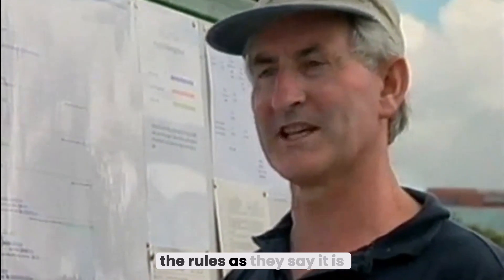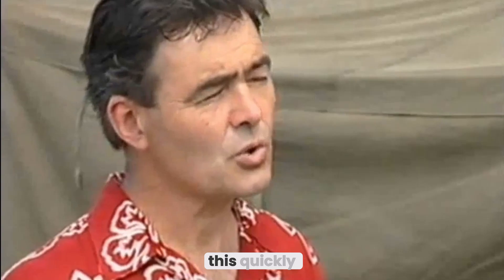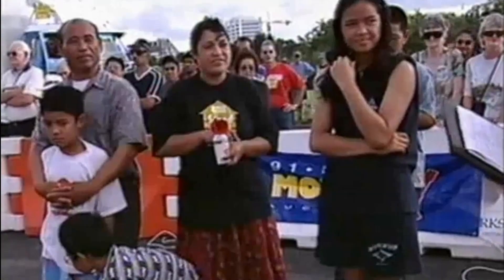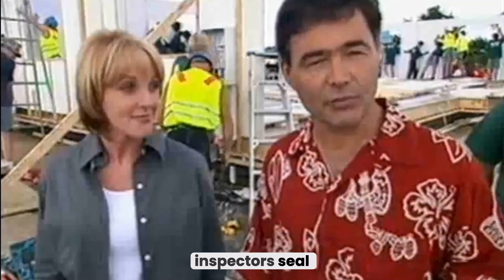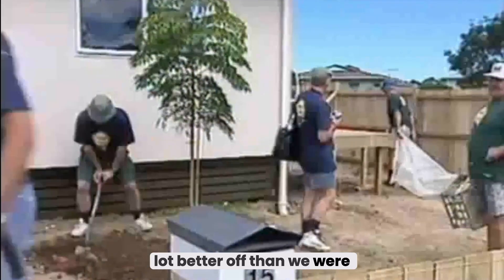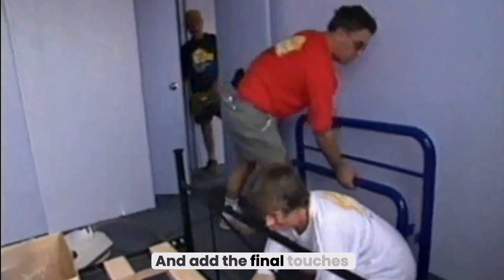Breaking the World Record for Fastest House Build using Critical Chain for Focused Innovation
How the ONE THING Focusing Cycle Helped Break a World Record

Twenty-five years ago, Habitat for Humanity in New Zealand achieved the seemingly impossible.

Building a fully furnished 3-bedroom home in just 3 hrs, 45 min smashing the previous world record.

Their secret?

Focused innovation through the application of Theory of Constraints’ Critical Chain Project Management (CCPM) method.

I think it is a great example of how the “ONE-THING FOCUSING METHOD”, intuitively used by Elon Musk and other highly productive leaders and innovators, can be applied even to a system with a “for-purpose” goal.

I formulated this method into 6 steps to maintain the ONE-THING focus.

Practically applying the ONE THING Focusing Cycle

Here’s how the NZ team, lead by CCPM expert John Parr applied the ONE THING Focusing Cycle to break the home building world speed record:

1.      ONE GOAL:
Break the world record of 4 hrs, 35 min

2.      ONE CONSTRAINT:
The constraint was a flow time, not a flow rate (throughput) constraint — specifically the constraint was the critical chain - the longest path of dependent tasks after considering capacity.

3.      ONE PROBLEM:
The first ONE problem was the task that contributed the biggest delay on the critical chain. It was erecting the walls. Solving this ONE problem became the first priority.

4.      ONE CONFLICT:
To solve this problem, they had to resolve the conflict of “Use a new construction method to increase speed” vs.  “Stick with the status quo to ensure safety and quality”.

5.      ONE INNOVATION:
They developed a breakthrough solution without trade-offs to the conflict – a faster, safer and better wall-assembly method.

6.      ONE EXPERIMENT:
After testing the innovation, they applied it successfully

Then the team simply repeated the cycle until they achieved the goal (at least on paper).

The ONE Goal and ONE Constraint remained the same, but for each cycle there was a different ONE PROBLEM to shorten the critical chain.

E.g to avoid congestion inside, the innovation was a “One-Trade-One-Room” rule.

After many cycles, the Critical chain was shortened to just 2 hrs, 45 min.

They added a 45-min project buffer, setting a plan of 3 hrs, 30 min.

They finished in 3 hrs, 44 min, 59 sec — slightly longer than planned but still an incredible 50 minutes faster than the previous record!

Lessons in FOCUS

This achievement shows the power of:
 •       Clarity of purpose: Align everyone around ONE goal.
 •       Constraint-driven problem-solving: Focus on what limits progress.
 •       Innovation and experimentation: Challenge assumptions and test ideas.
 •       Buffer management: Plan for uncertainty but keep pushing forward.

Whether in life, business, or projects, the ONE THING Focusing Cycle helps you achieve extraordinary results.

Focus on one goal, one constraint, one problem, one conflict, one innovation, and one experiment—then repeat.

Looking forward to your questions/comments …